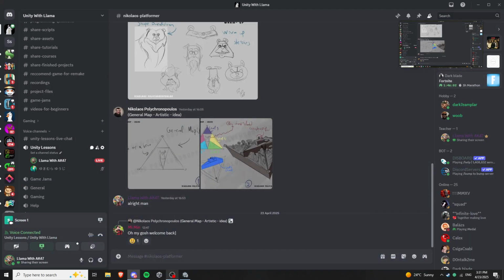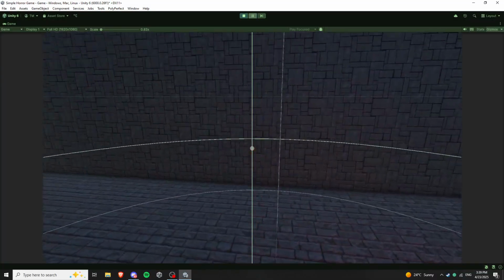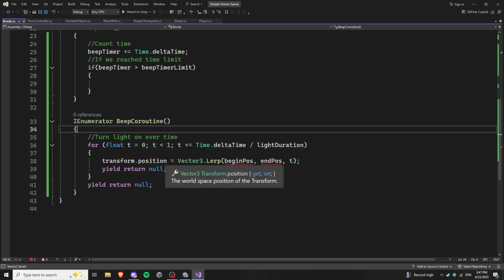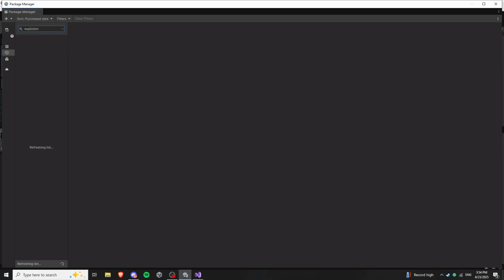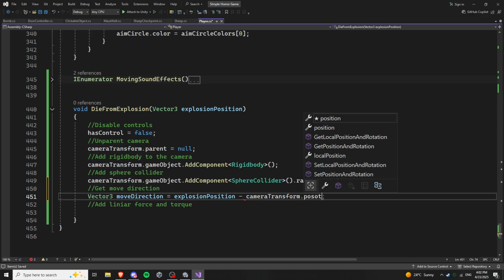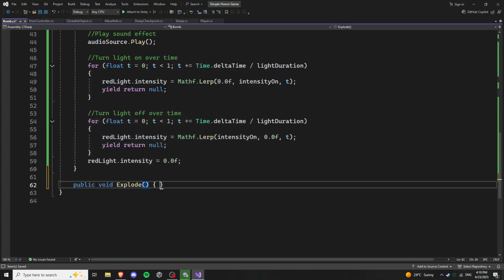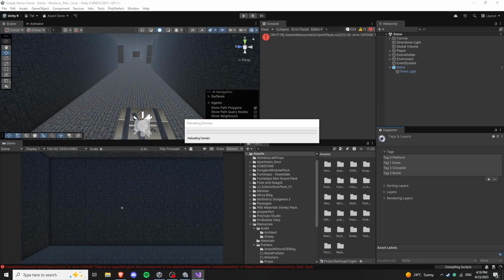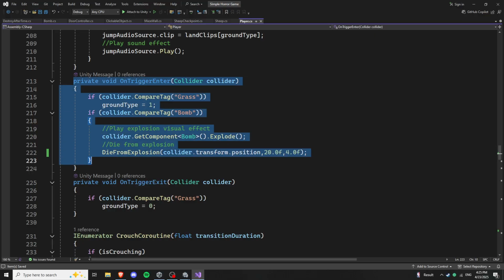Making games with Llama - Simple Horror Game - Part 8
In this part, we create a land mine and the interaction between it and the player.